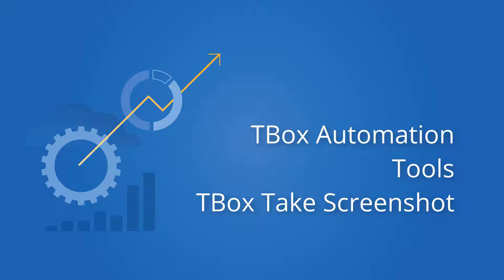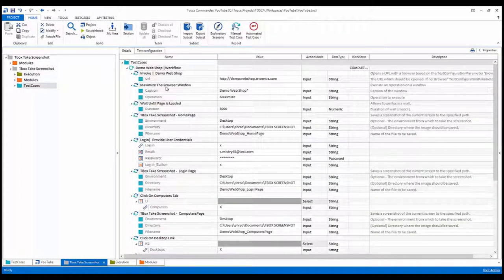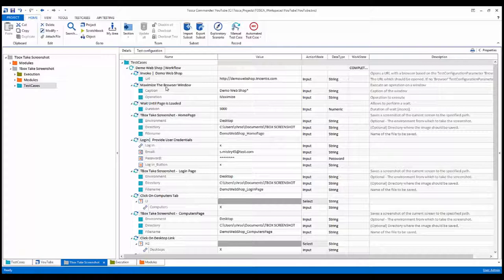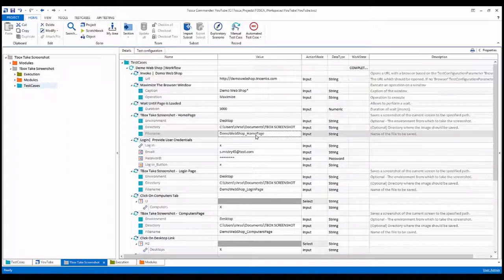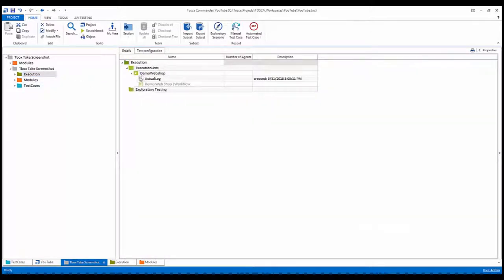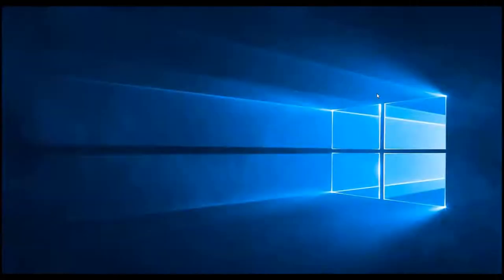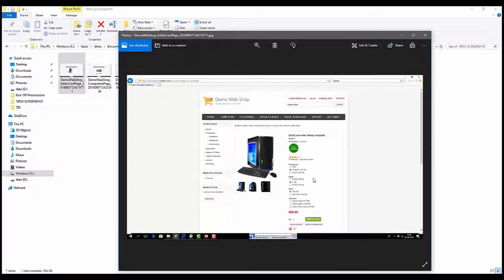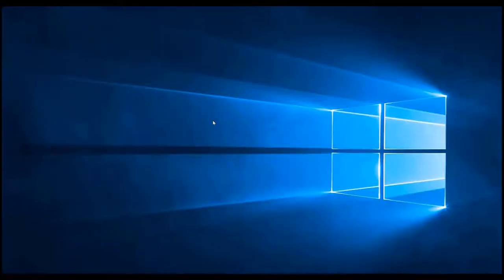How To: Use TBox Take Screenshot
Here you will learn how to take a screenshot for a particular page using the TBox Automation Tool Take Screenshot. The purpose of this feature is for when you have performed any action on the page (i.e if you have performed a calculation) and you want to show the result to the customers by saving a screenshot.This video has been created with Tricentis Tosca version 11.3.